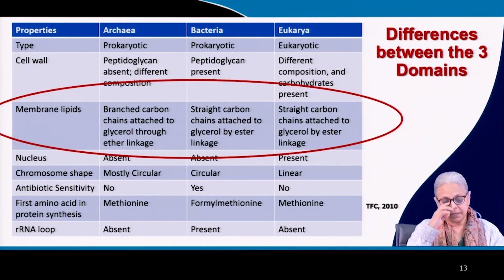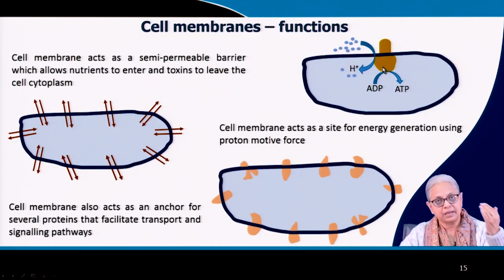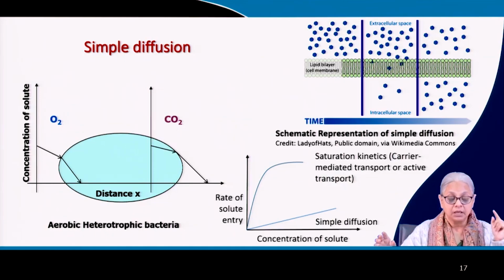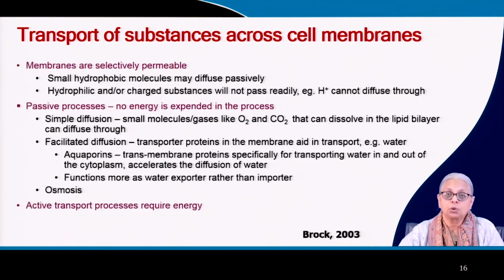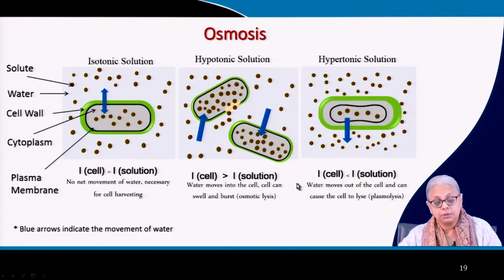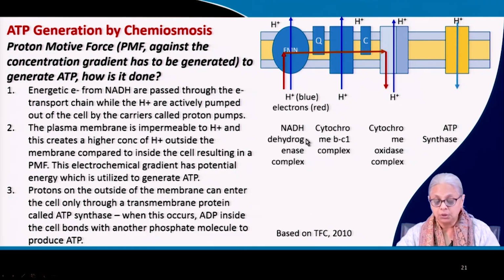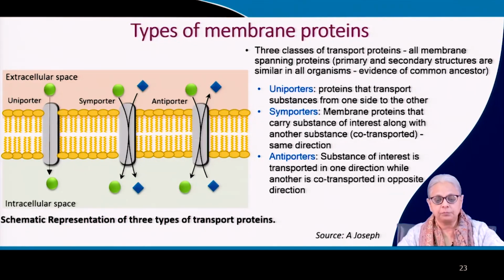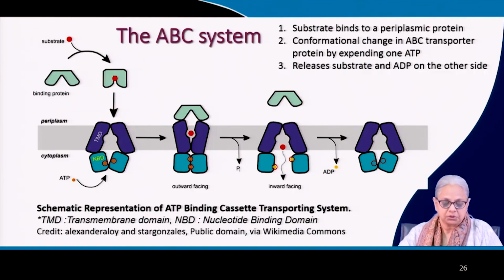Cell Biology - II